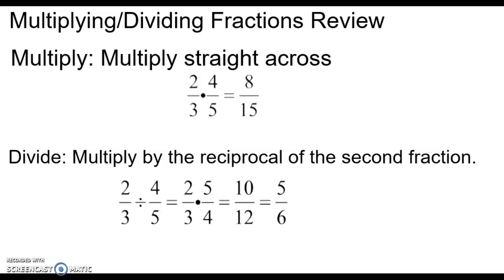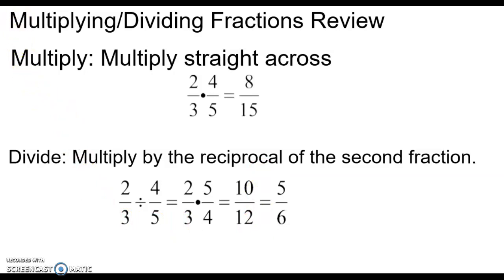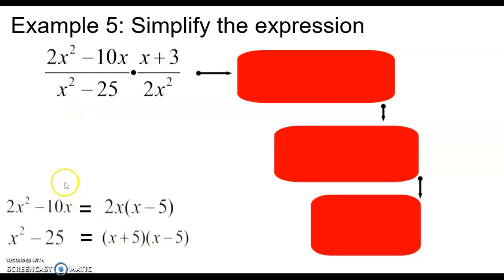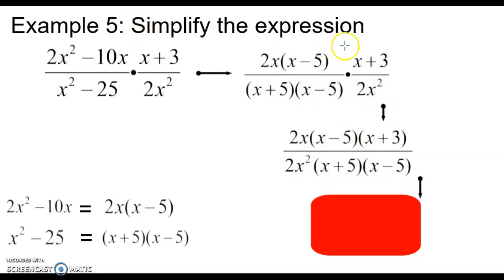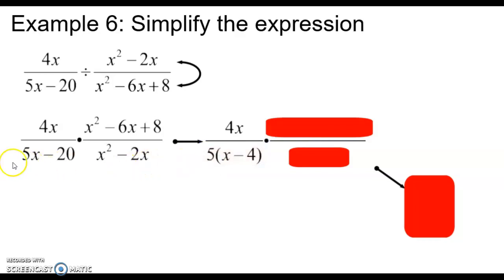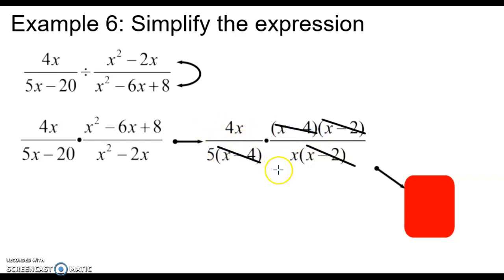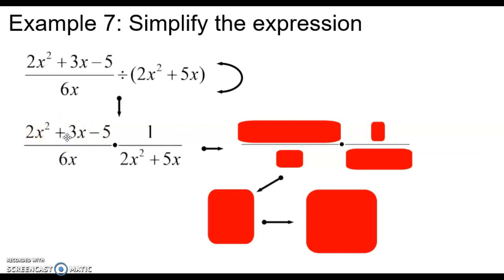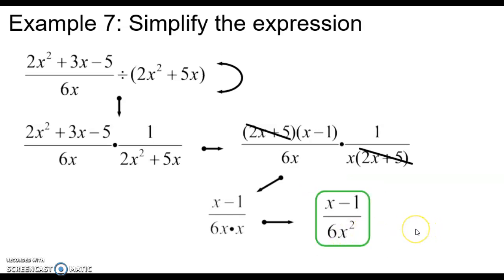Multiplying/Dividing Rational Expressions